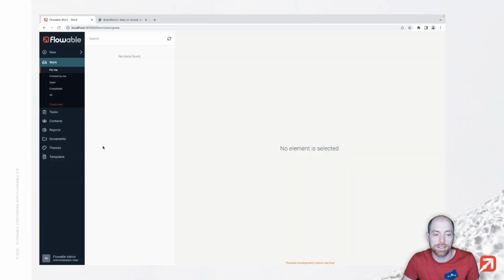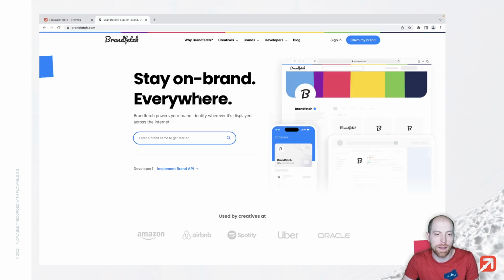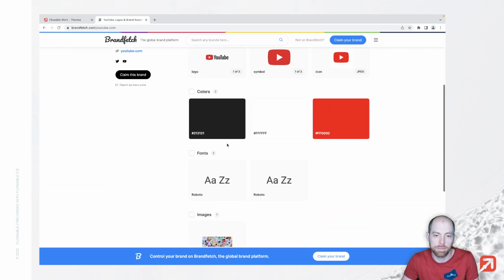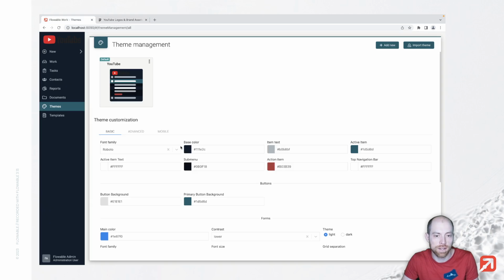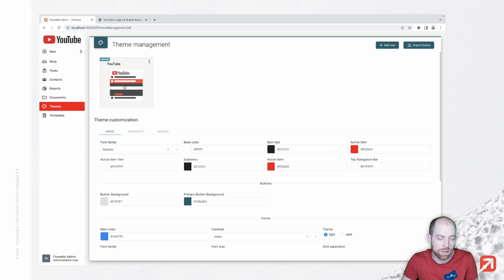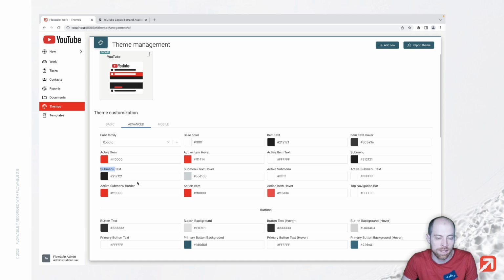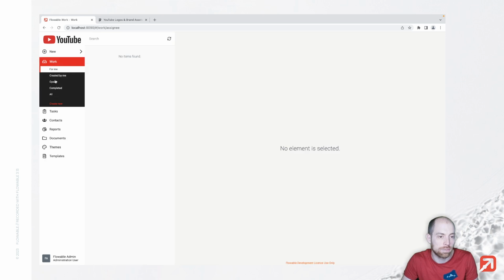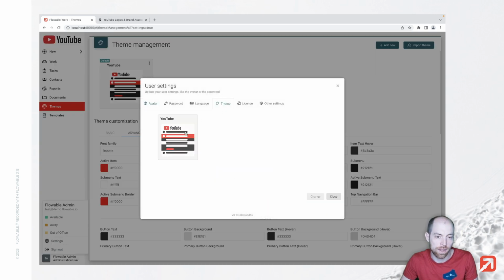How to Theme Flowable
In this video, Valentin Zickner, Solution Architect at Flowable, shows how to create a custom Flowable theme in Flowable Work in just a few minutes. He guides you through multiple customization options by creating a custom example theme "YouTube", which can then be used by multiple users.